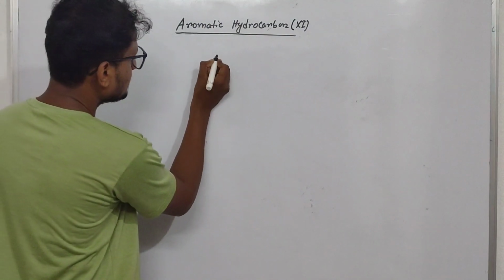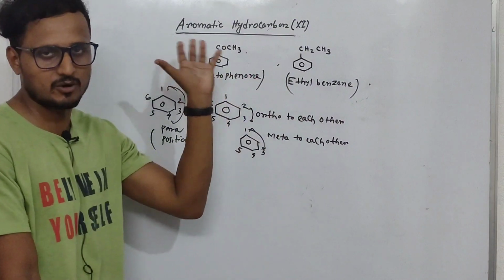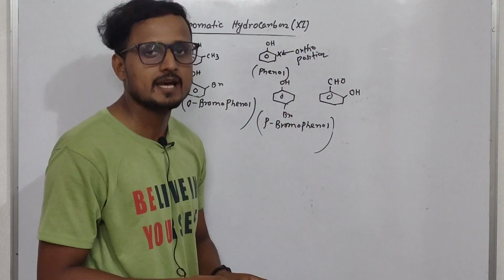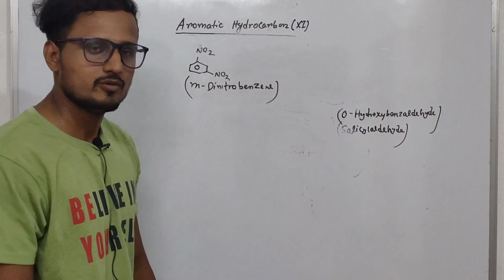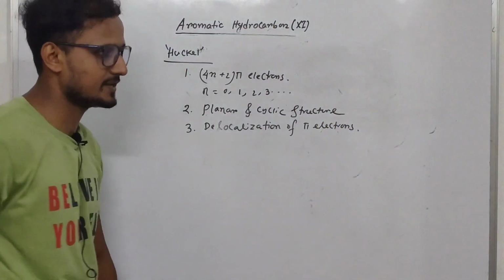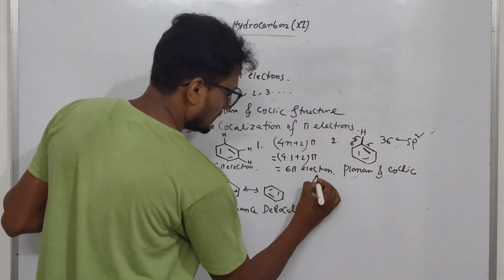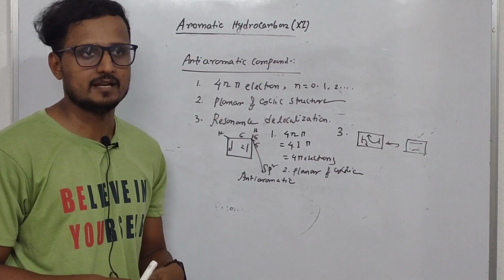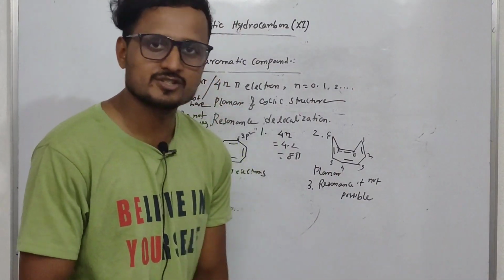AROMATIC HYDROCARBON |LECTURE 2| AROMATICITY |WBCHSE | ISC |CBSE| NEET | JEE | proChem Academy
In this video I have discussed about structure of more aromatic compounds and aromaticity.

Benzenoid compounds
Aromatic Hydrocarbon
Class Xi